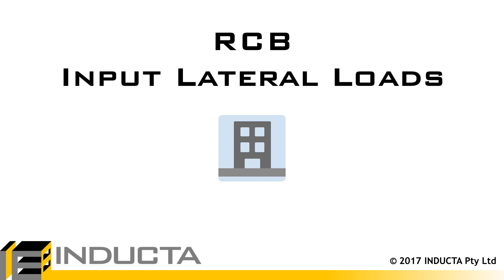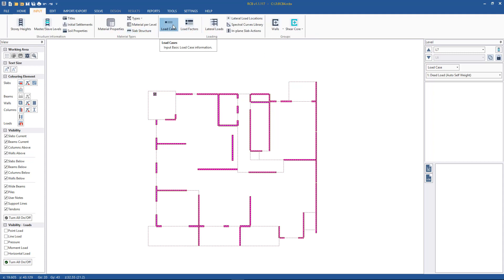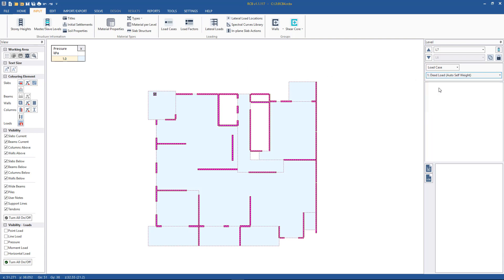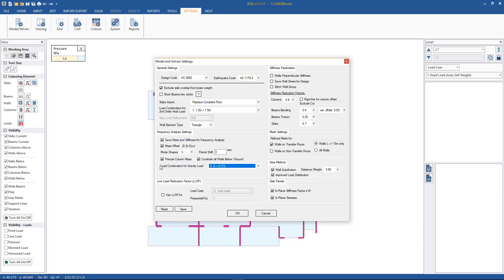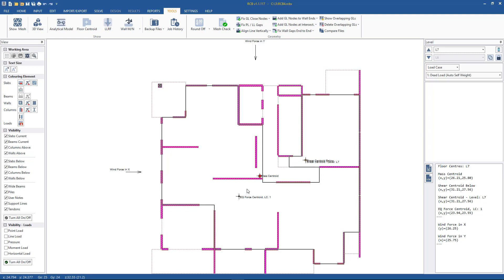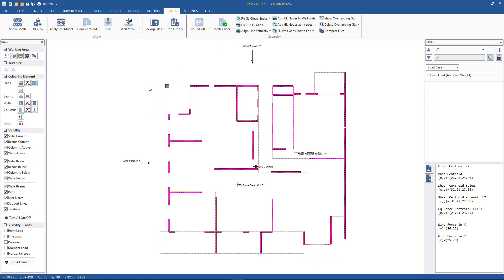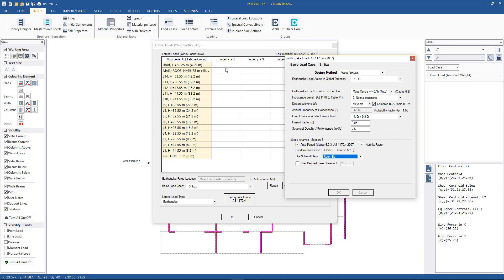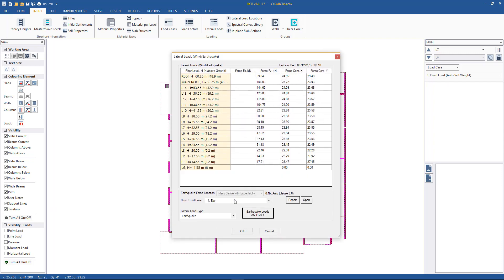RCB 7 - Input Lateral Loads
Model courtesy of Knight Consulting Engineers.

Input equivalent static wind and earthquake lateral loads into the RCB model quickly using inbuilt calculators to the relevant design code. View and modify the location in which the lateral load is applied.

Prerequisite Videos / Assumed Understanding:
SLB - Input Load Cases / Factors
SLB - Input Vertical Loads

 • 3D view - 00:40
 • Load Cases - 01:00
 • Load Combination for Gravity Load - 01:40
 • Lateral Load Locations - 02:50
 • View Floor Centroid - 03:40
 • Calculate Lateral Loads - 05:15
  ○ Earthquake - 05:30
  ○ Robustness / Modify Lateral Load Location - 05:50
                ○ Wind - 07:40